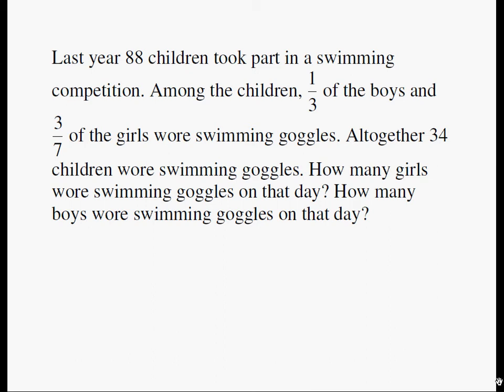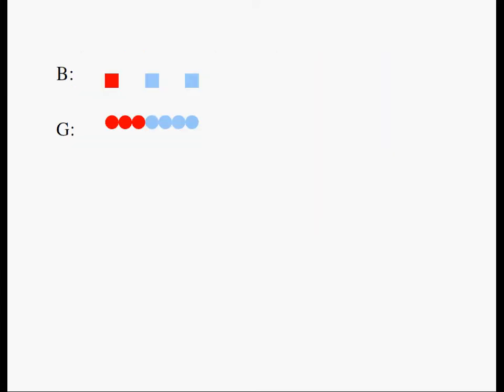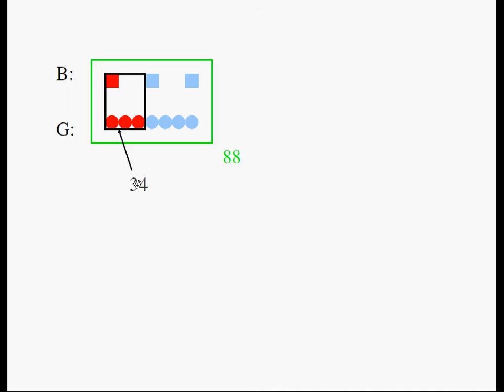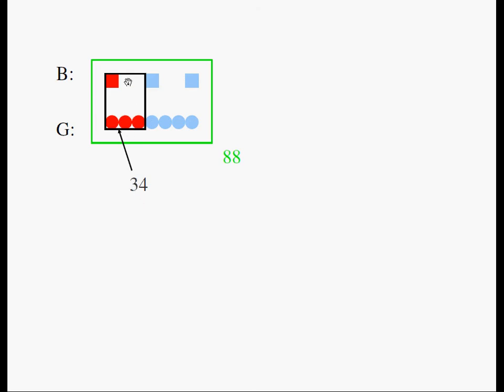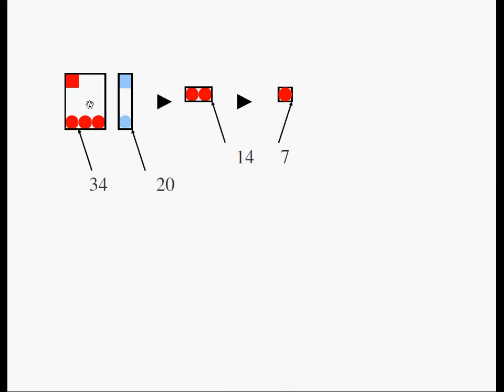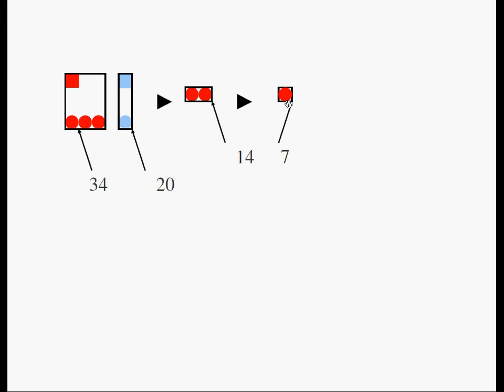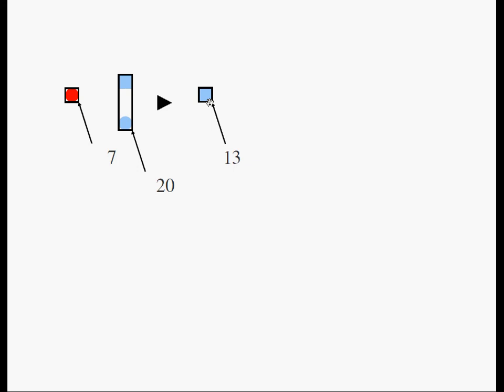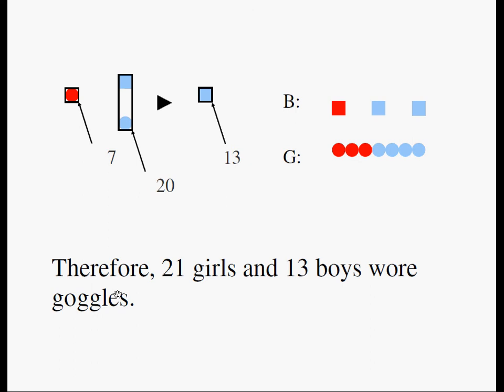Visual Algebra 01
visual algebra "word problem" fraction fractions "mathematical modeling" "home school math" "conceptual understanding" "meaningful mathematics"